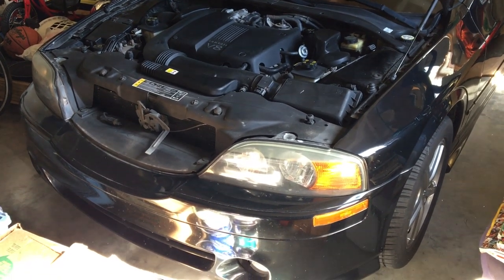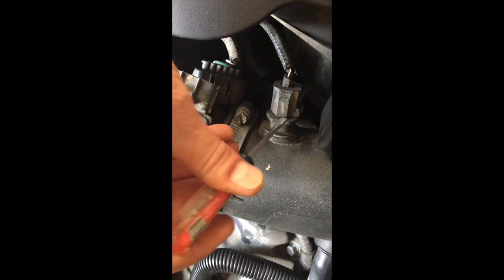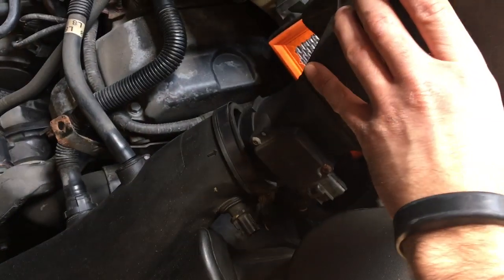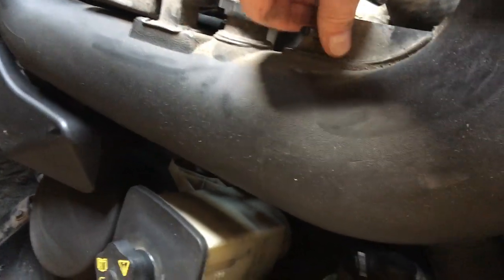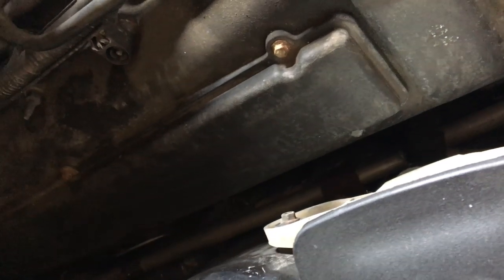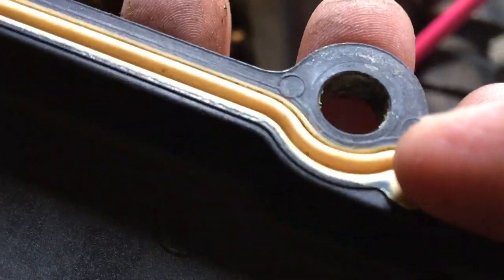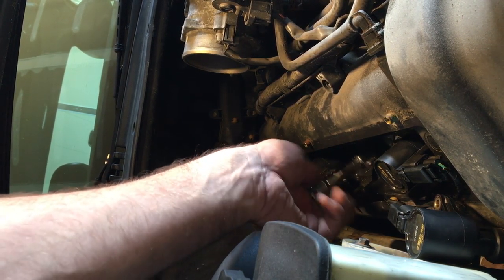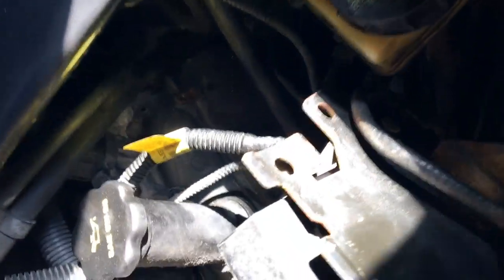Lincoln LS V8 Spark Plug Coil on Plug Air Filter Replacement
How to change your air filter and spark plugs. Also, around 120-150k miles, your coil packs (or coil on plug modules) will start to go out one by one. This will cause a rough idle. This shows how to get at those too!